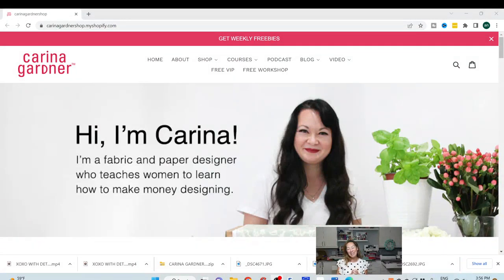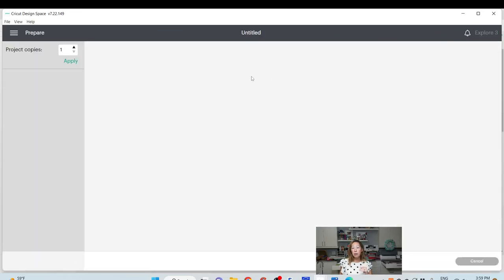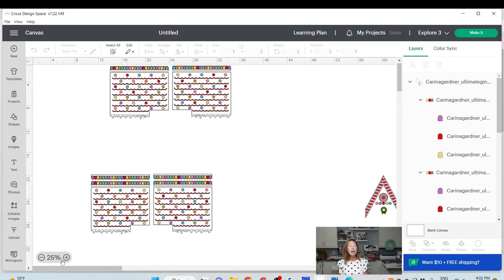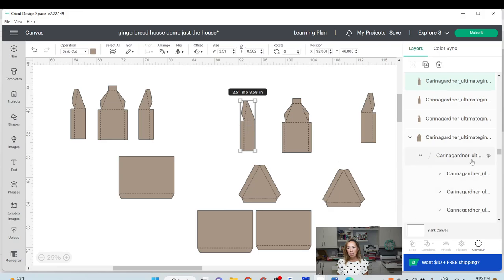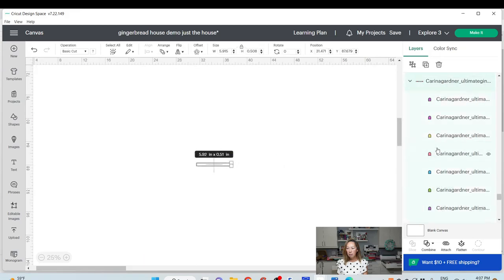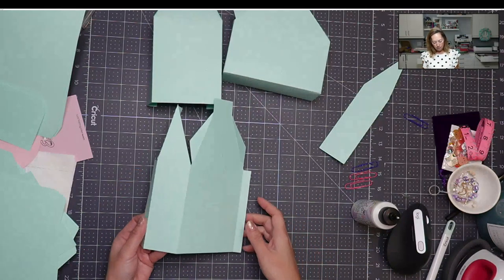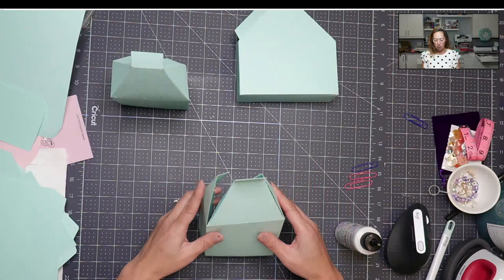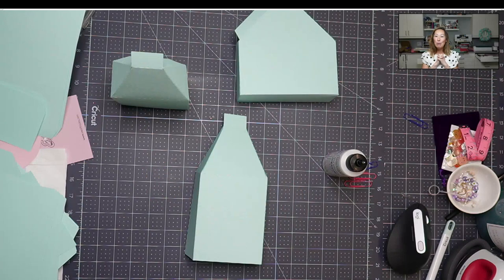DIY Paper Gingerbread House From Carina Gardner | Cricut Design Space & Assembly Tutorial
Hello and welcome to a new video from The Useless Crafter! This time I will show you how to work with Carina Garnder's file in Cricut Design Space and then how to assemble the structure part of the project.

Cricut Tips | Step-by-Step Cricut Design Space Tutorials | Crafting Materials Expert | Full Demos To Assemble | Start To Finish Cricut | Paper Gingerbread House